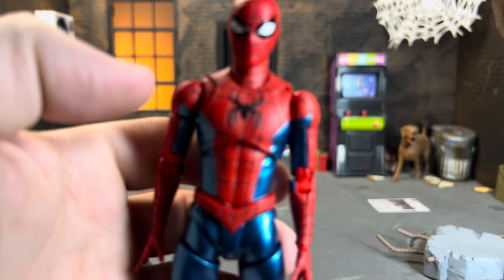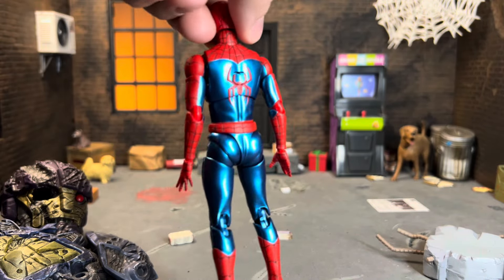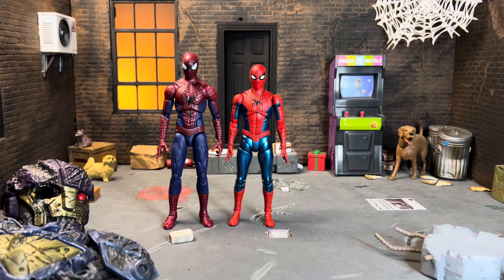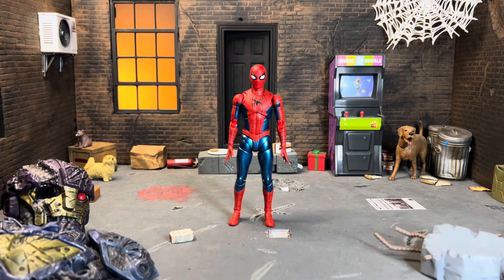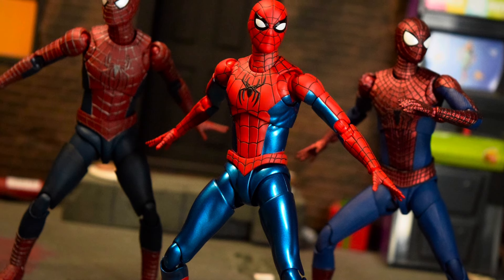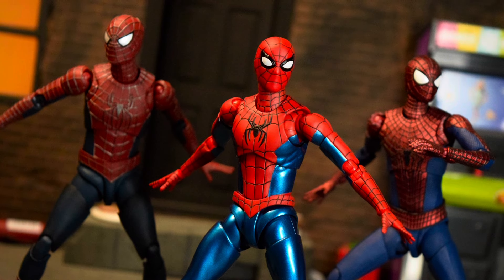SH Figuarts Spider-Man: No Way Home New Red & Blue Suit / Final Swing Suit Action Figure Review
PG-13